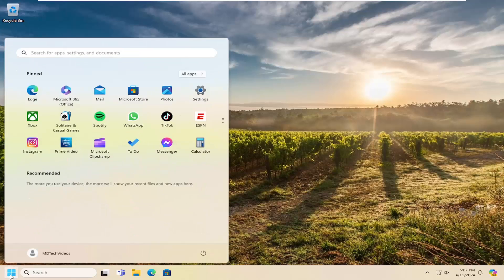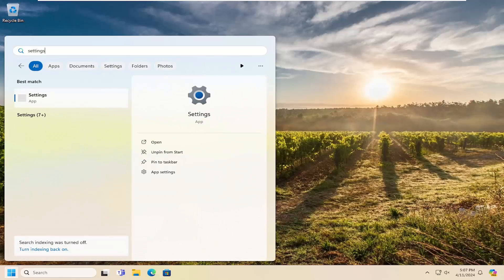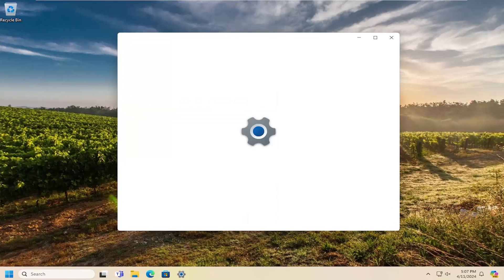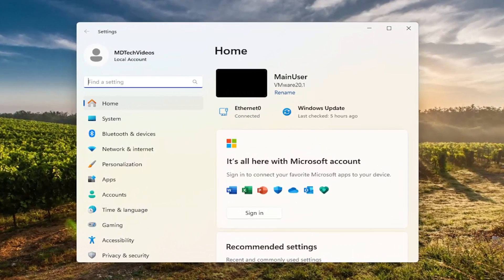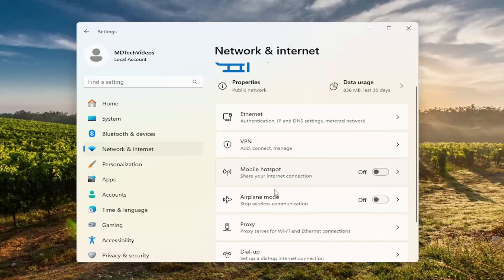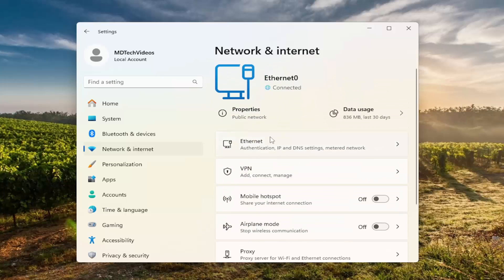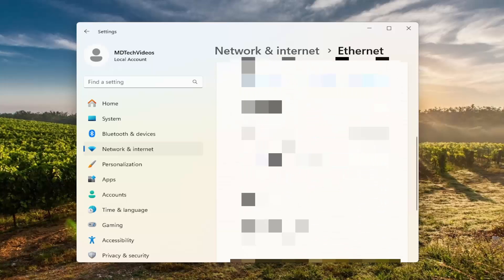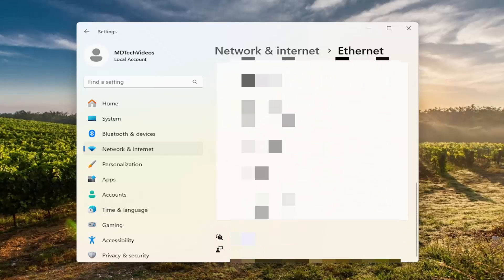How to Find MAC Address on Windows 11 [Guide]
A Media Access Control (MAC) Address, also called the physical address, is a unique identifier associated with your device’s network adapter or network interface controller (NIC).

On a device with both wired (Ethernet) and wireless (Wi-Fi) connectivity capabilities, there will be one MAC Address for the wired (Ethernet) connection and another MAC Address for the wireless (Wi-Fi) connection. If a device only has wired (Ethernet) or wireless (Wi-Fi) connectivity capabilities, then there will only be one MAC Address.

Issues addressed in this tutorial:
find MAC address on windows 11
find MAC address on windows 10
how to find MAC address on windows 10 command prompt
how to find MAC address on windows 10 enterprise
how do you find MAC address on windows 10
how to find MAC address on windows 10 pc
where can i find MAC address on windows 10
how to find MAC address on hp laptop windows 10
how to find my MAC address on windows 11
find MAC address on windows laptop
find MAC address on windows pc
find MAC address on windows computer
how to find a MAC address on windows 10
how to find a MAC address on windows 11
where to find MAC address on windows
where to find MAC address on windows computer

Knowing how to find your MAC address on Windows 11 is essential for network-related tasks and troubleshooting.

The MAC (Media Access Control) address is a unique identifier assigned to your device's network interface for communicating with other devices, but locating it on your computer can feel tricky. In this guide, we'll take you through simple steps to quickly find your device's MAC address.

Identifying devices on a network can be difficult. Most systems allow their owners to name them, which is why you’ll often find “John Doe’s PC” or “Jane Doe’s iPhone” on a given Wi-Fi network, but those names can’t be trusted because they’re easy to modify. A better way to make sure you’ve correctly identified a given device is to check its media access control (MAC) address. You may need this information for several reasons, including creating a whitelist of devices that are allowed access.

Manufacturers assign MAC addresses to different network adapters such as Wi-Fi radios and Ethernet controllers while they’re being made so any device with connectivity has at least one.